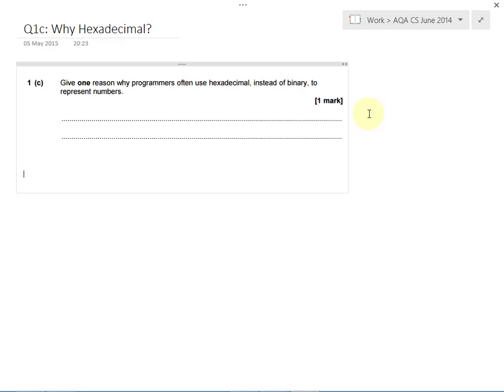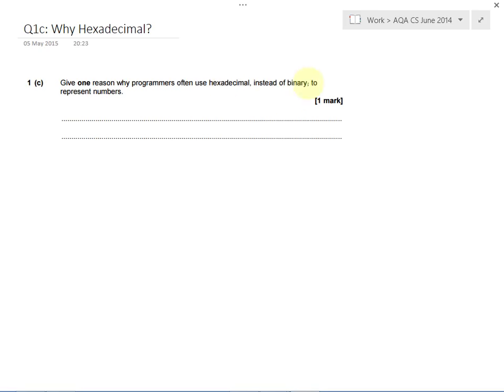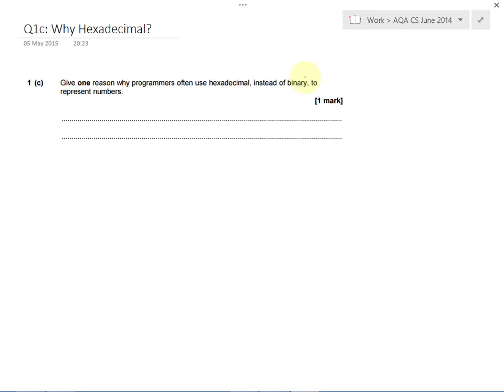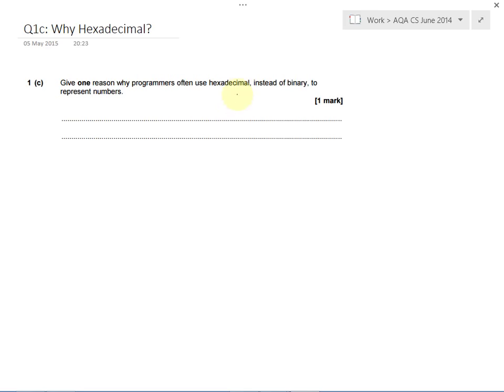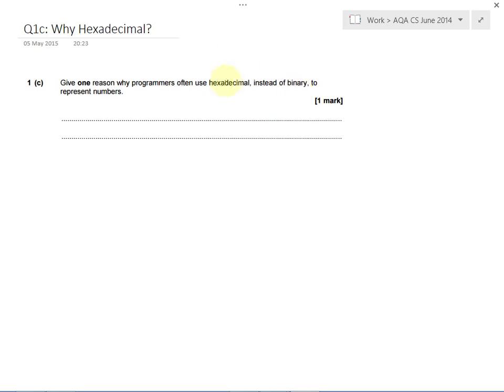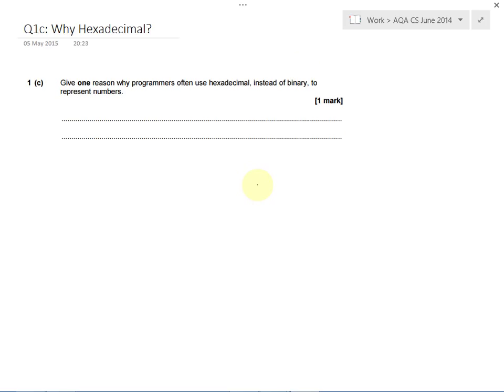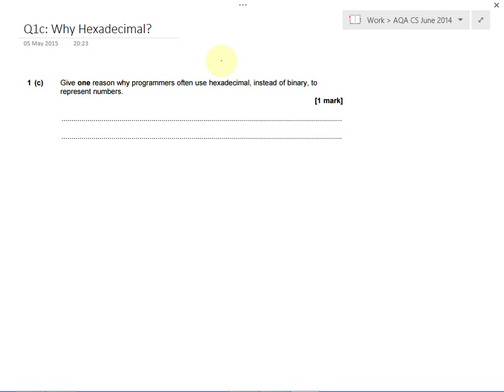Q1c: Why Hexadecimal?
AQA Computer Science Past Paper: June 2014 Revision Walkthrough.

These videos are designed as revision aids for students who've gone through the AQA Computer Science past paper and want to see how to answer each question.